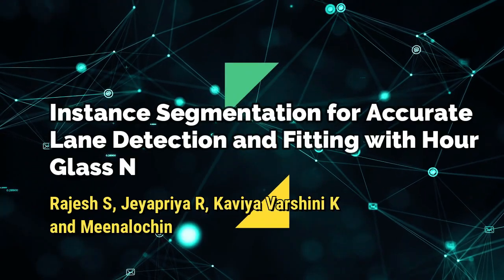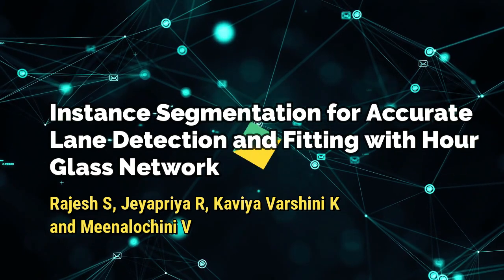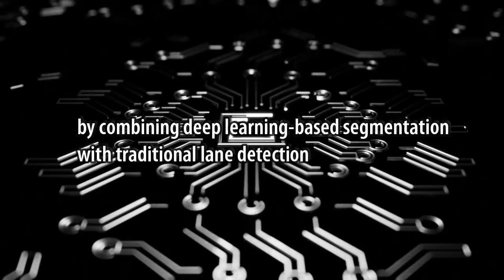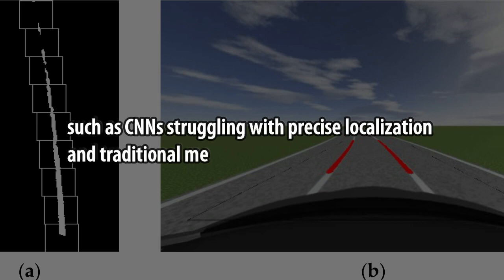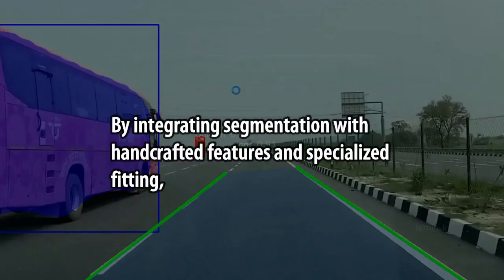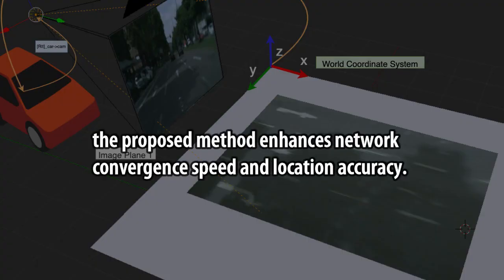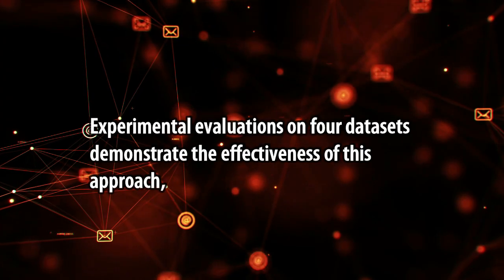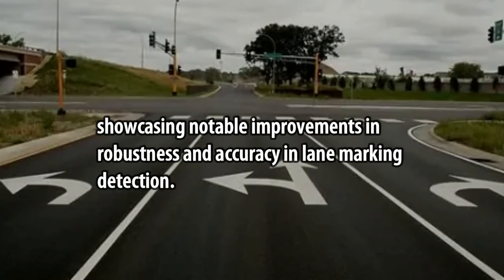Instance Segmentation for Accurate Lane Detection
Instance Segmentation for Accurate Lane  Detection and Fitting with Hour Glass
Network